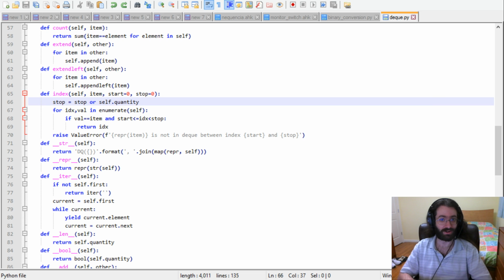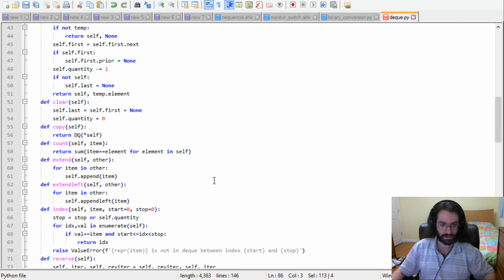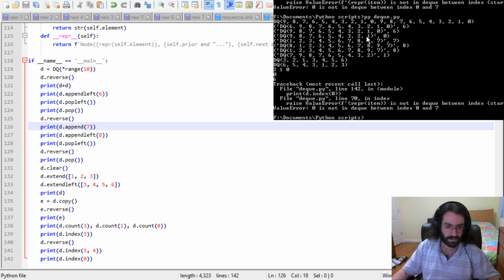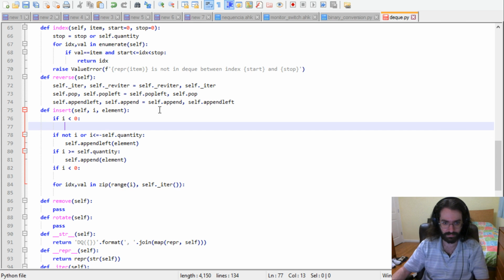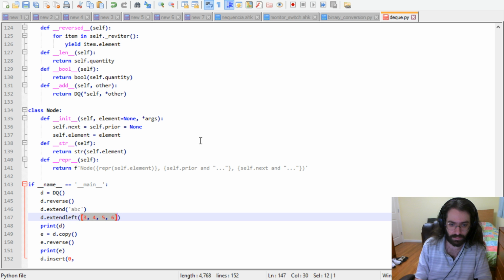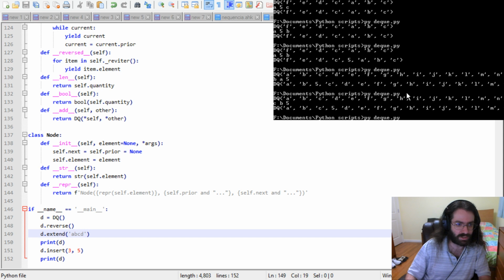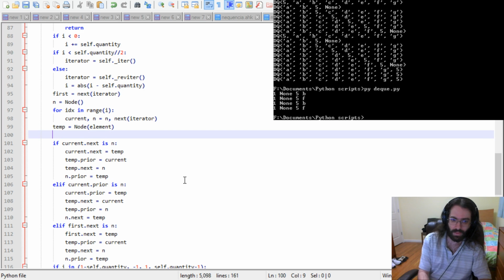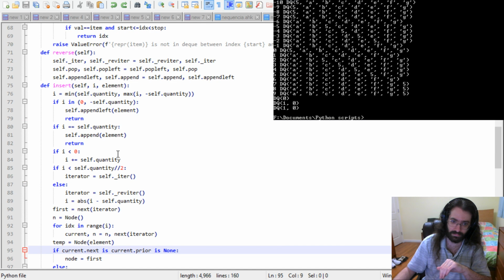Let's Code Python: Deque, Part 2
In this segment, we will make DQ's iterators more generic so that in-place reversal is easier, and implement insert.